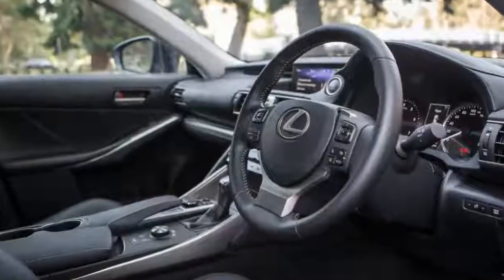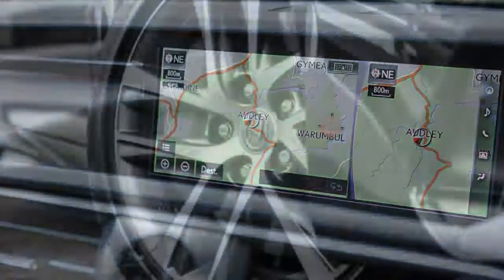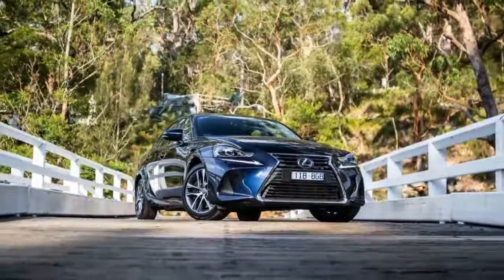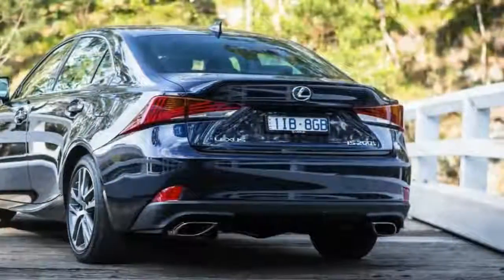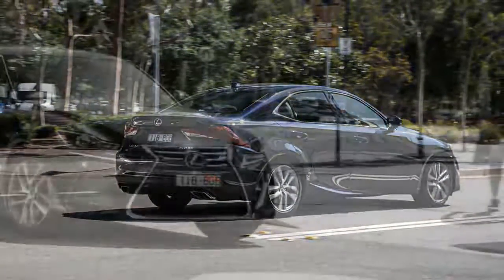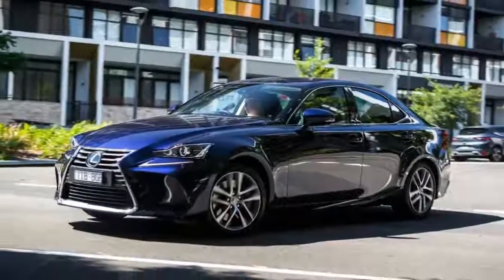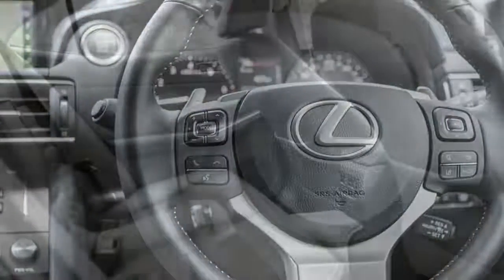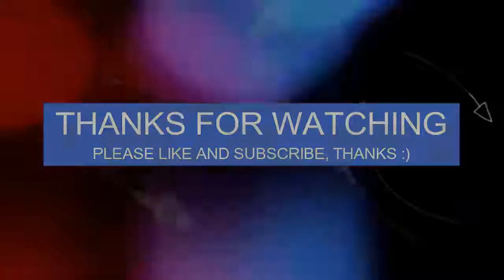Lexus IS200t Luxury | New Car